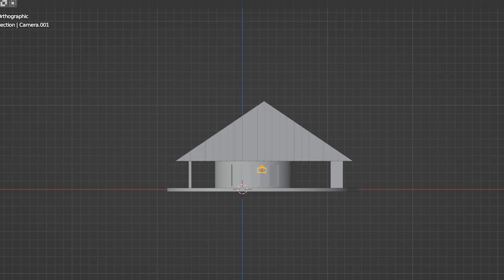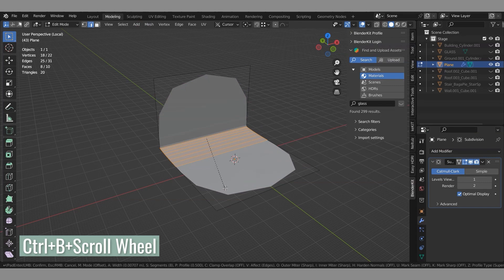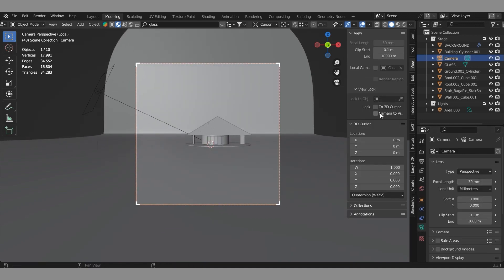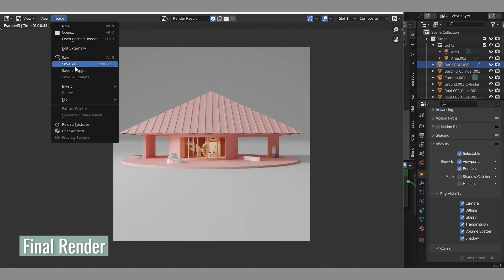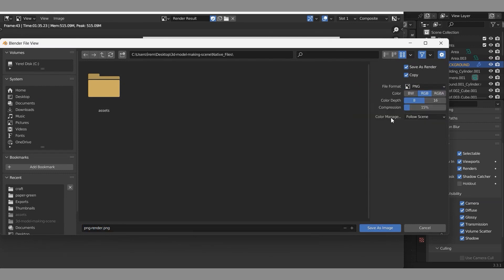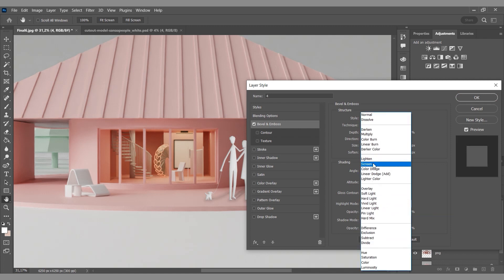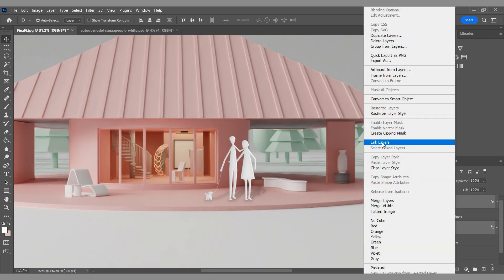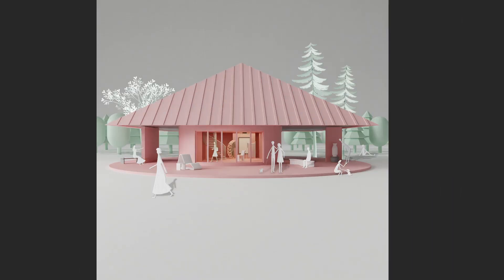How to Make Realistic Physical Model Render Using Blender & Photoshop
In this step by step tutorial, we're going to show you how to make a realistic looking physical model render using Blender and Photoshop.

→ Music ♪
Huge thanks to Skaldog for our intro music:

Track Name:
Sailor's Song - Joel Cummins

0:00 Intro
00:27 Blender Workflow-Importing Object
00:48 Assigning Materials
01:37 Adding Background
02:14 Adding Lights
02:37 Editing HDRI
03:14 Rendering Settings
03:28 Adding Camera
03:50 Adding Objects
06:10 Rendering
06:26 Grouping Layers
06:54 Single Color Background
07:18 Photoshop Workflow
07:34 Selecting and cutting the image with "Subject"
08:31 Adding people
11:10 Adding trees
12:50 Outro